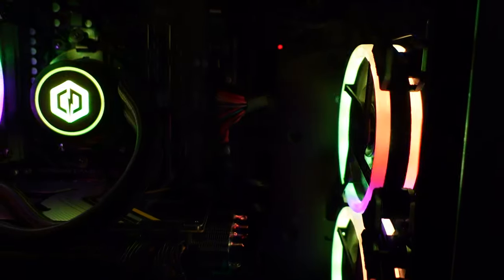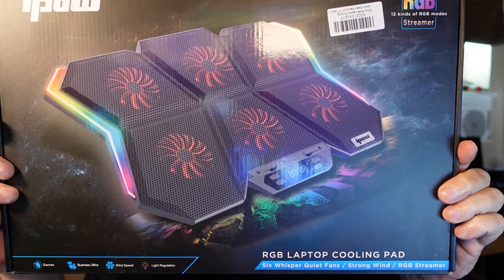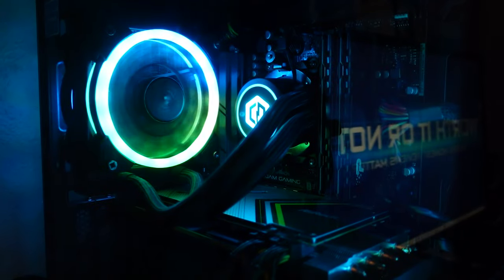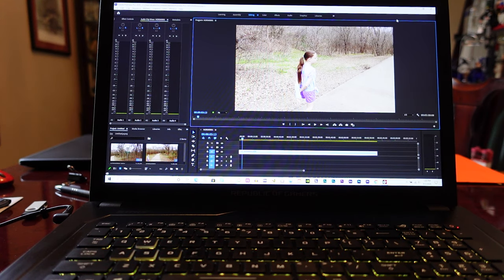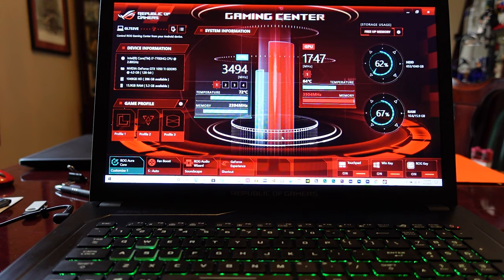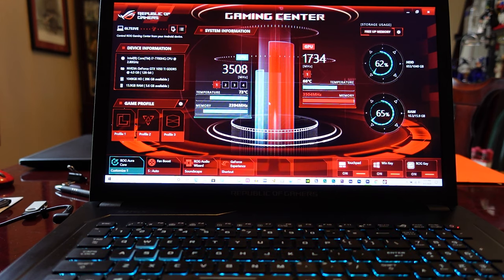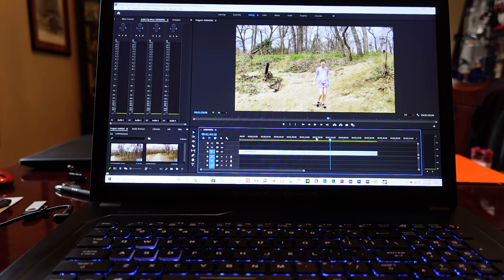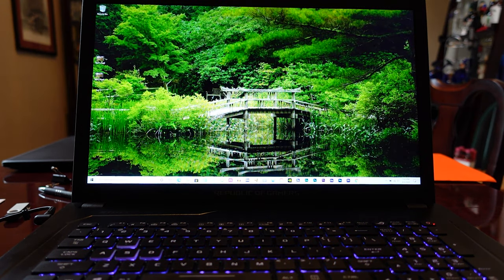IPOW Laptop cooler, good or gimmick, I'm giving it away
I was sent this laptop cooler to review but was not told what to say and to give my Honest opinion on it.  It has 6 fans that have 3 speeds up to 2900 rpms, very cool RGB lights on the side that can be customized, fits 15" to 17" laptops and I'm testing it on my 17" editing laptop.

I will put it through a test of rendering a 4K clip with some colorgrading done to increase the impact on the CPU and GPU during render. In this test, the first time was just the laptop with the cooler not turned on and the second test with the laptop base cooler on rendering out the same 4K clip and using the CPU and GPU temp monitor to see "if" this works or not at reducing temps during a heavy workload.

***Action Cameras I recommend:***
***Gimbals I use:***
***RGB lights I use:***
***sd cards I use:***

***Gear I recommend and use***